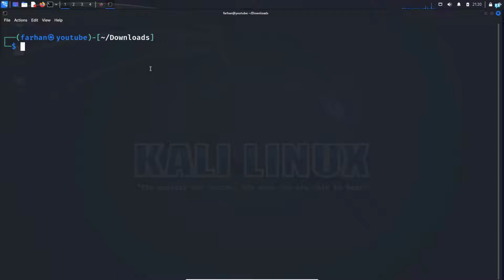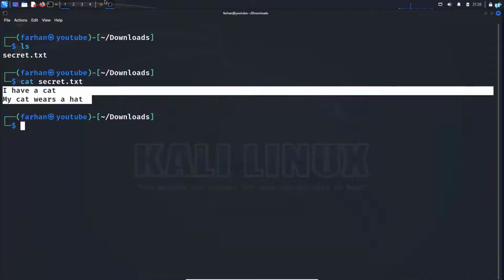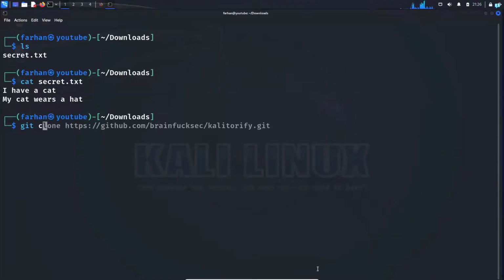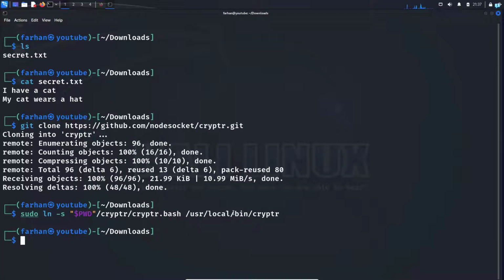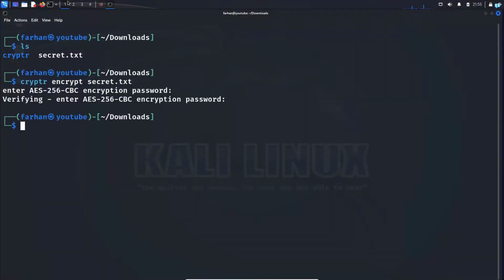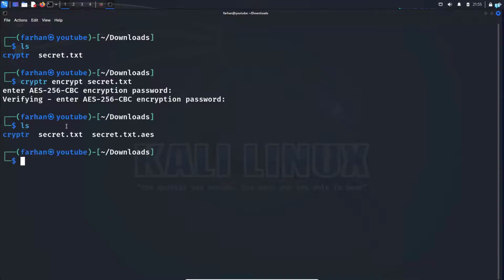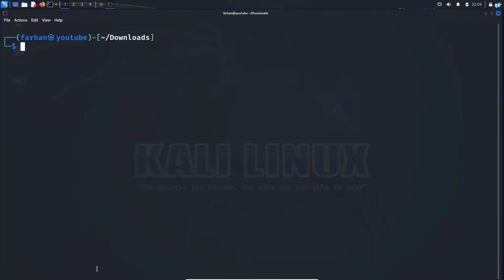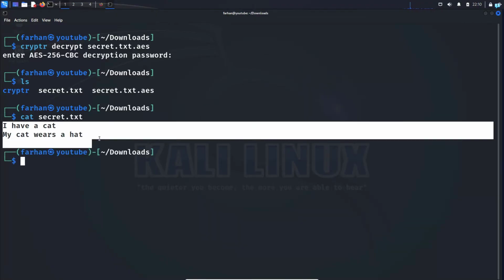How to ENCRYPT and DECRYPT Text File on Kali Linux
🔐 Welcome to an in-depth tutorial on mastering text file encryption and decryption on Kali Linux using the powerful tool - cryptr! Whether you're a cybersecurity enthusiast, a privacy advocate, or someone looking to enhance your Linux skills, this video is for you.

Password protect your secret text files in kali linux and increase your privacy!